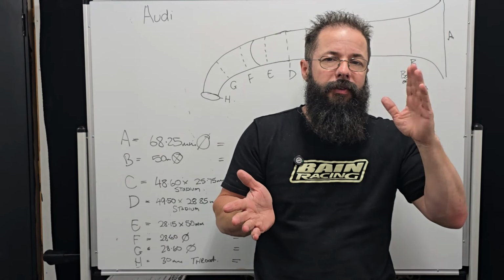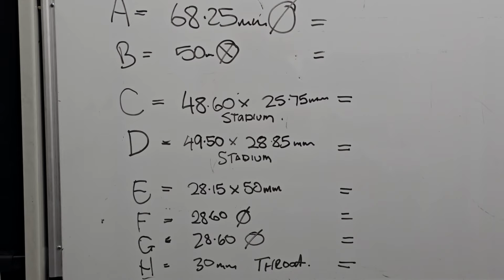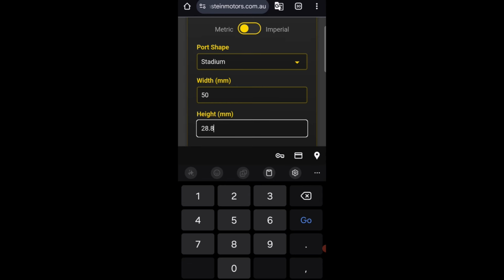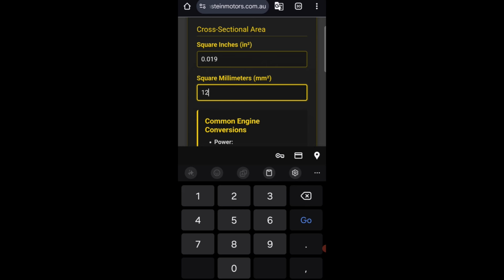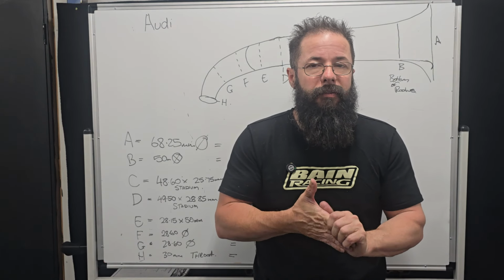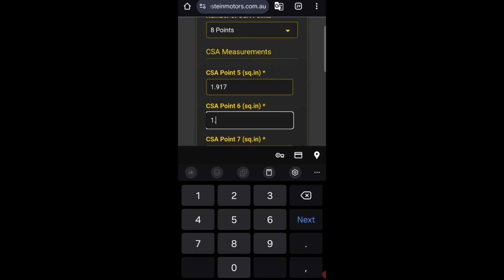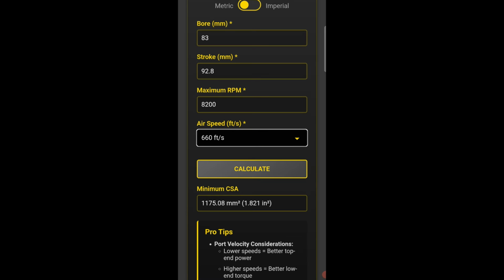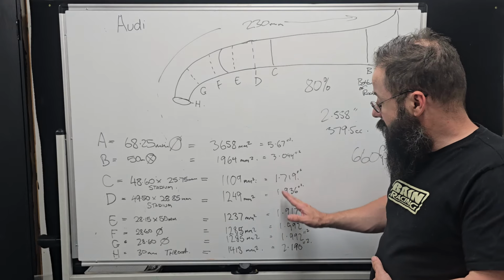Stop Chasing CFM! S3 Audi Port Build - Math Over Flow Bench Numbers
Welcome to our new S3 Audi head porting series where we're building a cylinder head to support 800HP. But here's the catch - we're NOT just chasing the biggest CFM numbers on the flow bench.
Why? Because bigger holes flow more air, but they KILL your inertial supercharging effect. If your port cross-sectional area (CSA) is too large, air speed drops, and you lose the ram tuning that actually fills cylinders at high RPM.
In this series, we're doing it RIGHT:

Math and CSA calculations come FIRST
Target air speeds between 232-669fps (Mach 0.2-0.6) for optimal inertia
Maximum ~710fps (Mach 0.638) at the throat to avoid choking
Understanding ρv² - how velocity creates 7-7.4X more inertia despite density loss
Why flow numbers are secondary to proper port velocity
Real-world application of inertia tuning principles

This isn't guesswork. This is physics-based head porting for serious power. Follow along as we build an 800HP S3 head the right way.